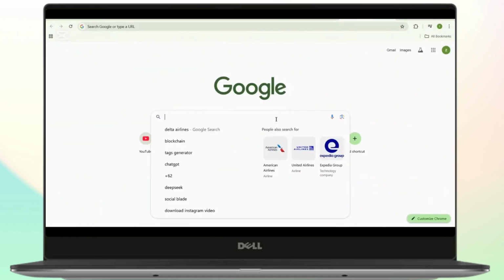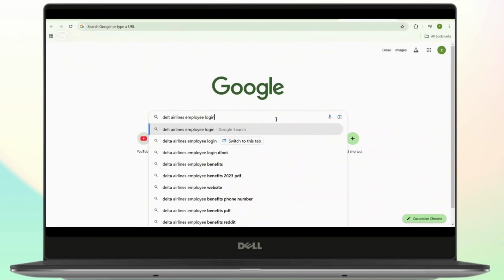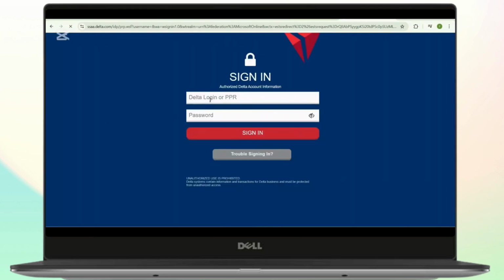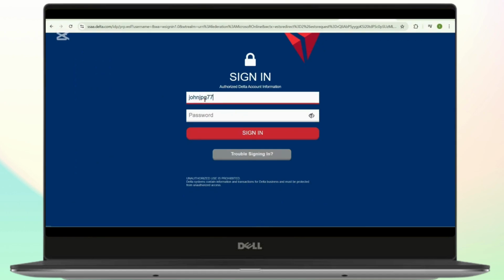Deltanet Extranet Login | How To Login Delta Airlines Employee Account 2025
Need help accessing your Delta Airlines employee account? This video will guide you through the steps to log in securely using the Delta employee portal. Whether you're asking, "How do I log in to my Delta employee account?" or facing login issues, this tutorial has you covered. Watch now to learn how to log in to your Delta Airlines employee account today!

Timestamps:
00:00 How to Login to Delta Airlines Employee Account
00:10 How Do I Access My Delta Employee Portal?